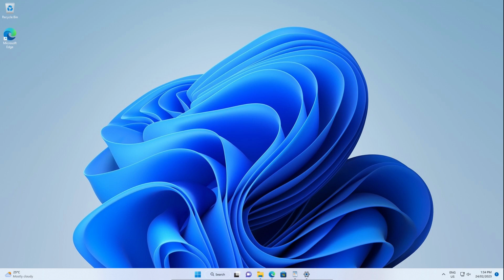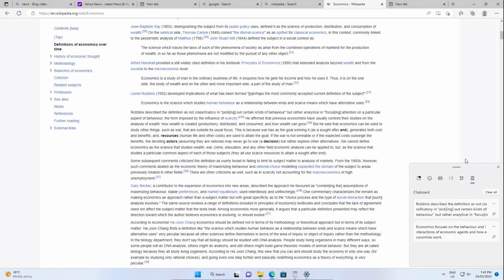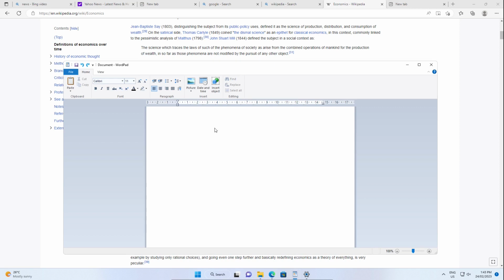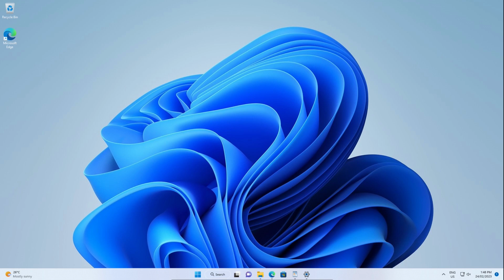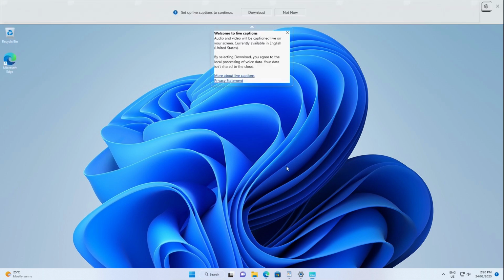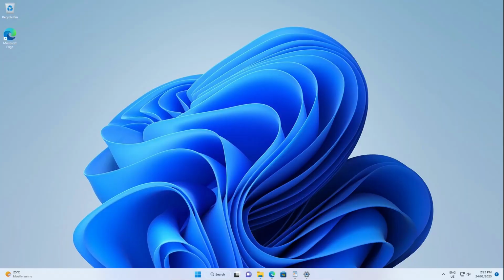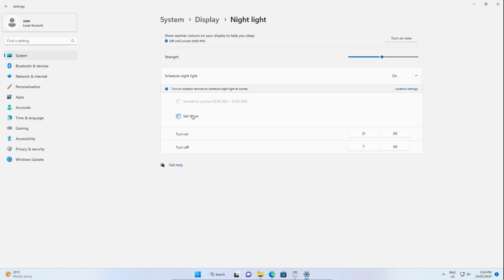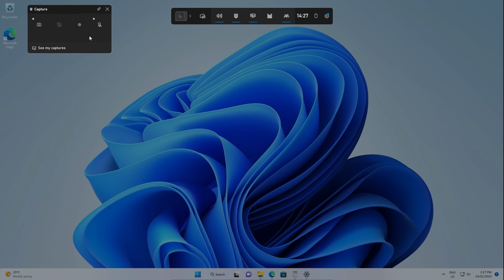5 hidden Windows 11 features that will make you more productive (Windows 11 Tips and Tricks)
00:00 Intro
00:35 Tip 1: Clipboard history
02:49 Tip 2: Voice typing
03:44 Tip 3: Live Captions
05:04 Tip 4: Night light
06:02 Tip 5: Screen recording

Shortcuts:
Clipboard history: use the Windows Key + V shortcut
Voice typing:  use the Windows Key + H shortcut
Live Captions:  use the Windows Key + Ctrl + L shortcut
Night light:  head to Settings - System - Display - Night light and click ‘Turn on now’.
Screen recording:  navigate to the app or page you’d like to record, then use the Windows Key + G shortcut